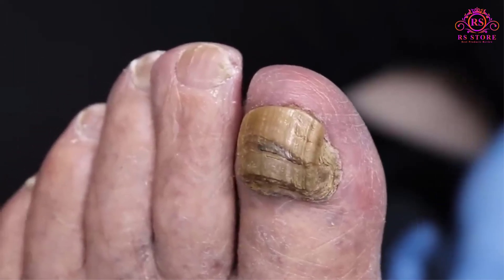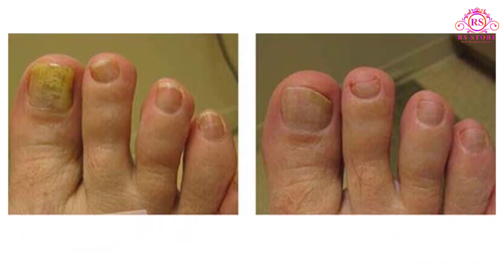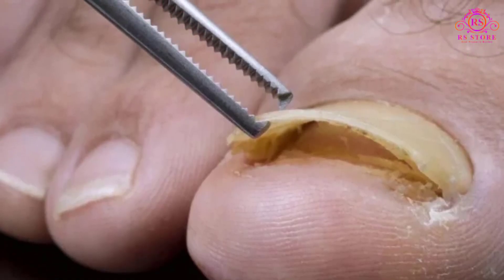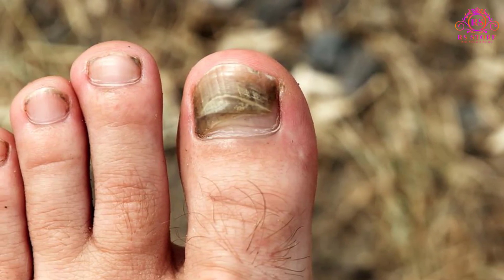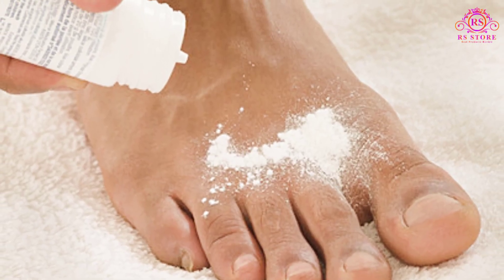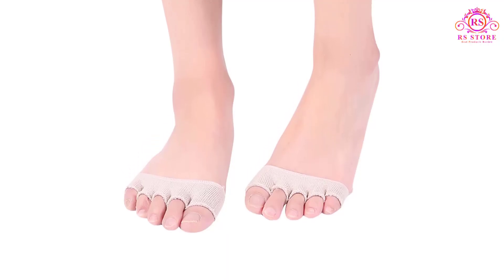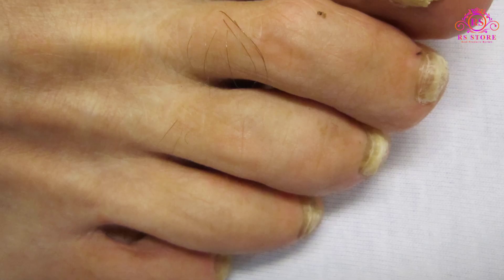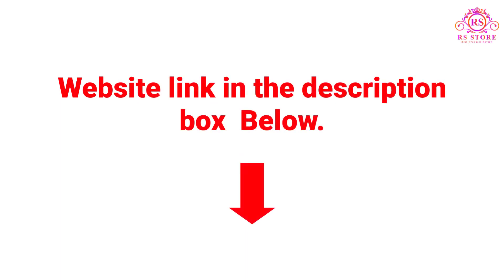Nail Fungus Treatment and Medicine || Best Nail Fungus Medicine for Treatment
Nail fungus, also known as onychomycosis, is a common fungal infection that affects the nails of the fingers and toes. It is caused by a group of fungi known as dermatophytes, which thrive in warm and moist environments.

The symptoms of nail fungus include thickened, discolored, and brittle nails, which can become painful or even detach from the nail bed if left untreated. The infection can spread to other nails and even to other parts of the body.

Nail fungus is more common in older adults and those with weakened immune systems, as well as people who sweat excessively, wear tight shoes, or have a history of nail injuries. It can also be contracted in public places such as locker rooms and swimming pools.

Treatment options for nail fungus include topical or oral antifungal medications, laser therapy, and in severe cases, surgical removal of the affected nail. However, the treatment process can be lengthy and often requires several months of consistent treatment.

Prevention is key when it comes to nail fungus, and simple measures such as keeping your nails clean and dry, wearing breathable shoes and socks, and avoiding sharing personal items with others can help reduce your risk of infection.

If you suspect that you have nail fungus, it is important to consult with a healthcare0 professional for proper diagnosis and treatment. With proper care and attention, nail fungus can be effectively treated and prevented from recurring.